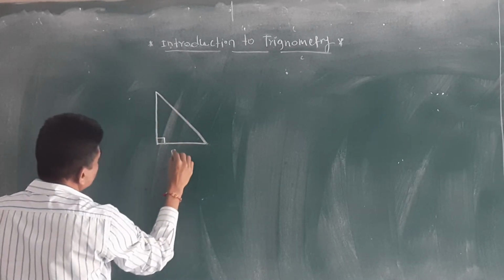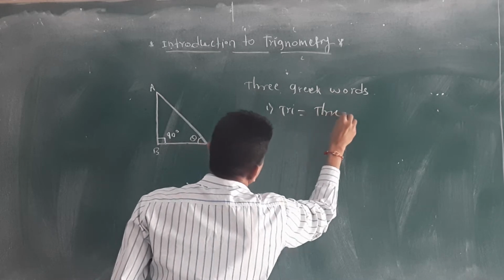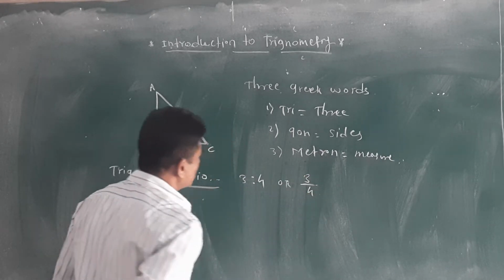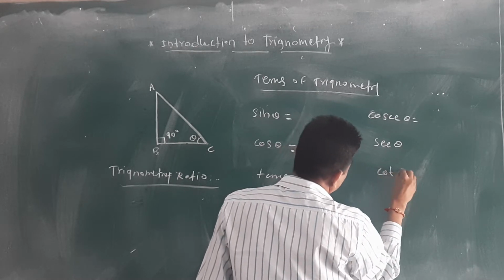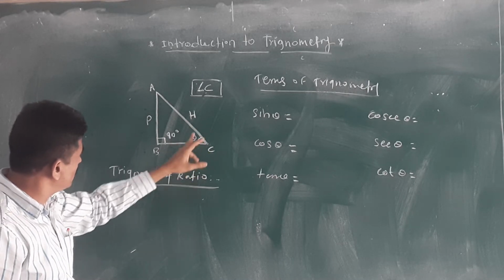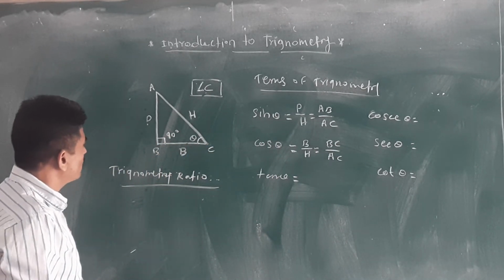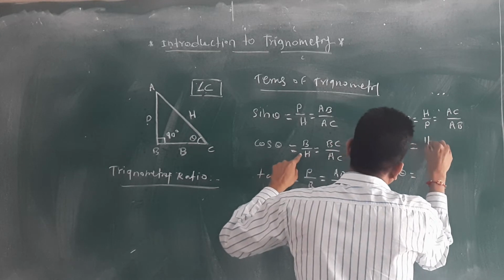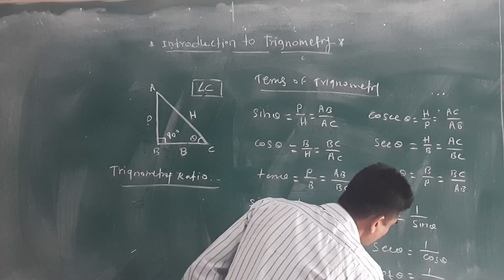Introduction of Trignometry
Hello everyone todays lecture I have covered introduction of Trignometry